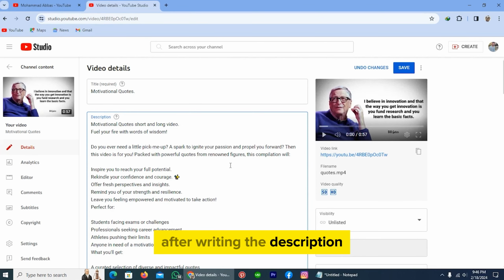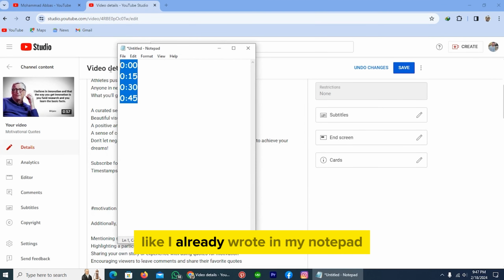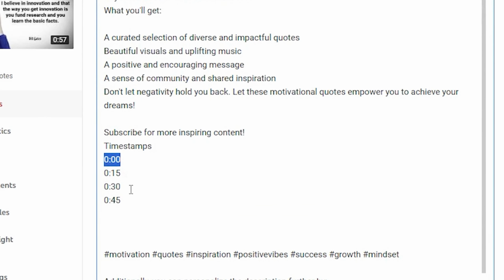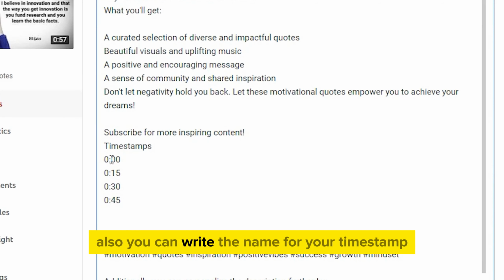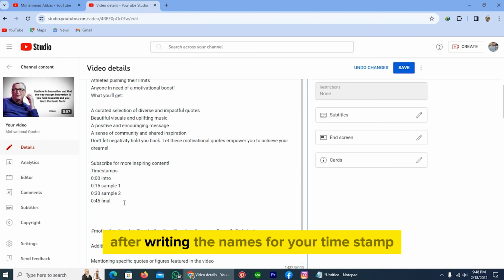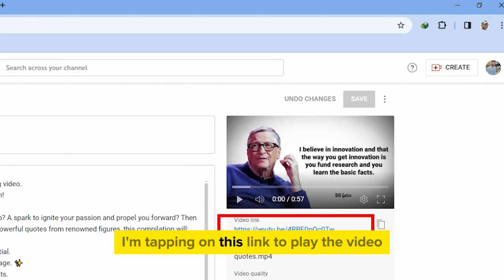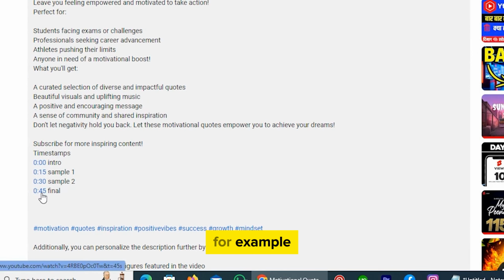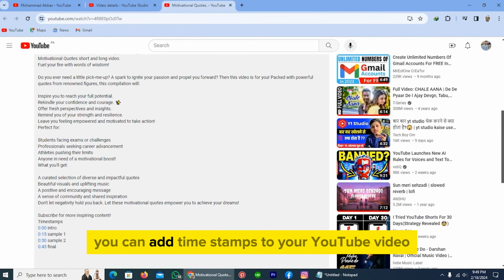How to add Timestamps Youtube Videos [2024] Easy Tutorial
In this comprehensive tutorial, we'll walk you through the process of adding timestamps to your YouTube videos. By incorporating timestamps, you make your videos more accessible and navigable, allowing viewers to jump to the sections that interest them the most.

Timestamps:

00:00 - Introduction to Adding Timestamps
00:12 - Preparing Your Timestamp List
00:27 - Rules for Creating Effective Timestamps
00:52 - Naming Your Timestamps for Clarity
01:04 - Saving Your Timestamp Changes
01:16 - How Viewers Can Use Timestamps
01:44 - Conclusion and Call to Action

Key Takeaways:

Learn the simple process of adding timestamps to YouTube videos.
Discover essential rules to make your timestamps work effectively.
Understand how to name and organize your timestamps for better navigation.
See firsthand how timestamps enhance the viewer experience.

Why Add Timestamps?
Adding timestamps to your YouTube videos is crucial for improving viewer engagement and satisfaction. They allow your audience to easily navigate through your video, making it more likely for them to find the information they're interested in, thereby increasing the chances they'll watch more of your content.

Your feedback is invaluable to us, and we're always here to help you with your YouTube journey.